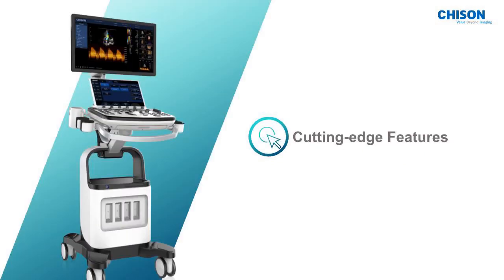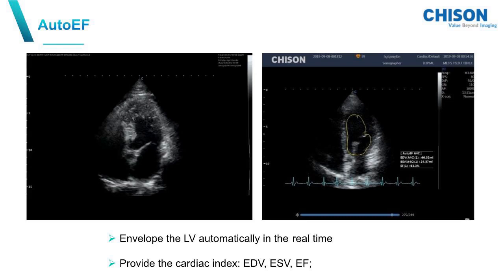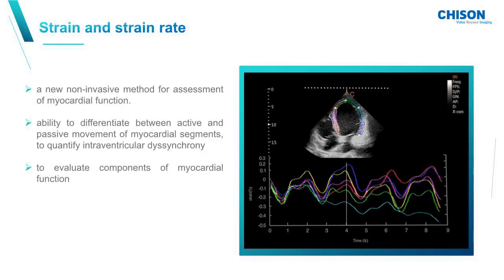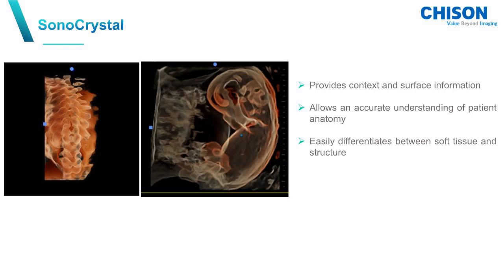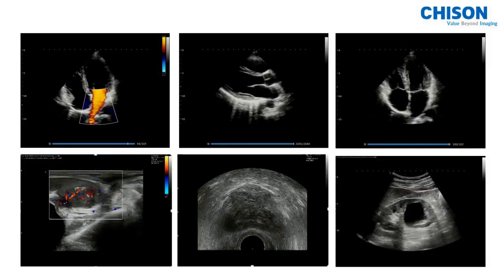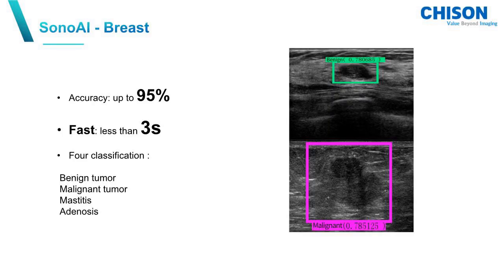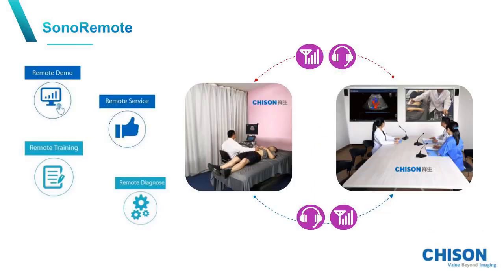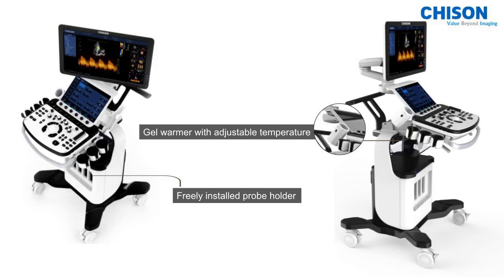Xbit 90 overview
FROM GATSBY CHISON